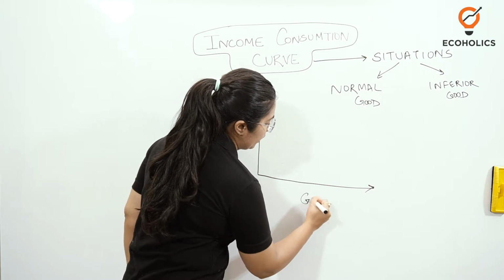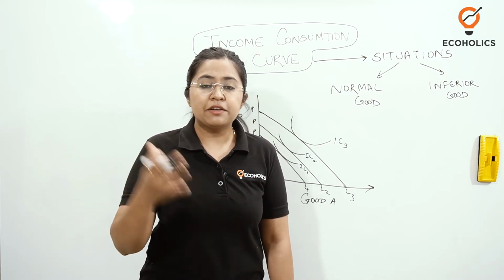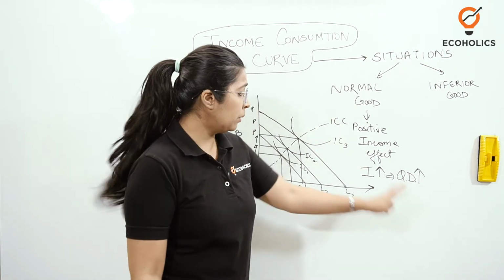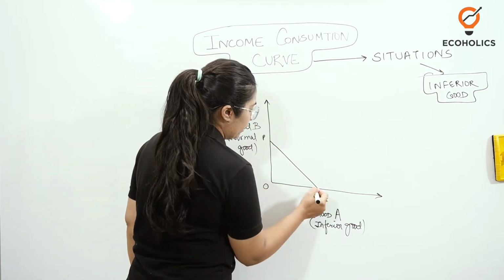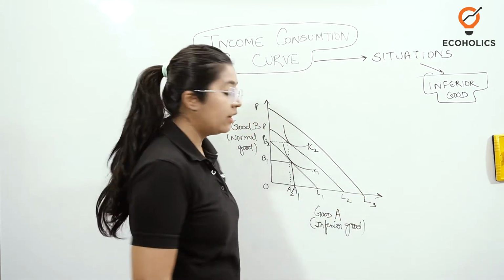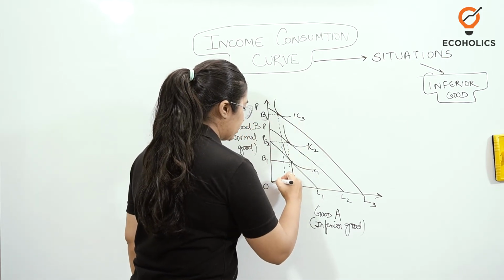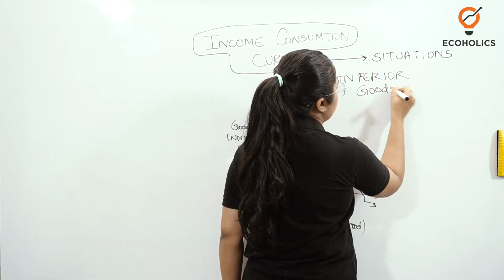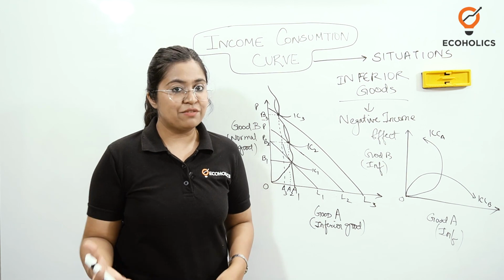Backward Bending Income Consumption Curve | Income effect | Ecoholics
Backward Bending Income Consumption Curve | Income effect | Learn Economics On Ecoholics